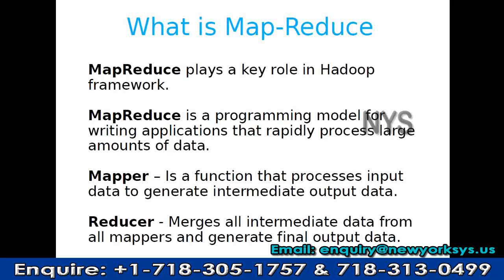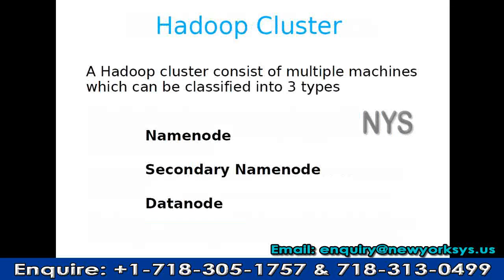HADOOP Online Training - Overview DEMO - HD - Newyorksys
Hadoop is an open source Java implementation of Google's MapReduce algorithm along with an infrastructure to support distributing it over multiple machines. This includes it's own filesystem (HDFS-Hadoop Distributed File System) which is specifically tailored for dealing with large files.

Hadoop is a framework for running applications on large clusters built of commodity hardware. The Hadoop framework transparently provides applications both reliability and data motion. Hadoop implements a computational paradigm named Map/Reduce, where the application is divided into many small fragments of work, each of which may be executed or reexecuted on any node in the cluster. In addition, it provides a distributed file system (HDFS) that stores data on the compute nodes, providing very high aggregate bandwidth across the cluster. Both Map/Reduce and the distributed file system are designed so that node failures are automatically handled by the framework

Conceptually MapReduce is good for taking large sets of the same type of data (logs being a prime example) and applying a simple algorithm to each of those data items and then doing something more complex, and useful, with the extracted key/value pairs.

It's good for anyone with large data sets that need processing and lots of computers to spread that processing over. The key to all this working though, is the ability to break your computations down into conceptually small pieces because MapReduce is very simplistic.

What are its requirements?
- Java 1.5 or higher (although you'll probably have an easier time of it on Linux)
- rsync (to manage remote installations)
- Disk space (enough to hold your source data and it's replications)
- RAM (you can never have enough ram)
- A cluster of computers.

- is one of the leading top Training and Consulting Company in US having Certified Trainers. We provide Online Training - Fast Track and Regular with job assistance.